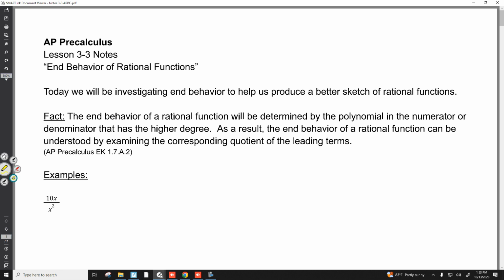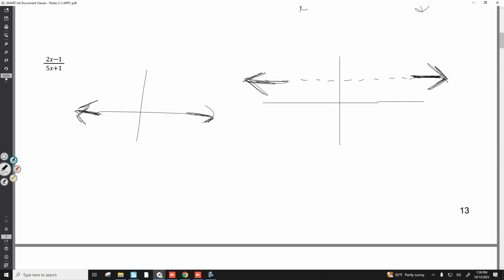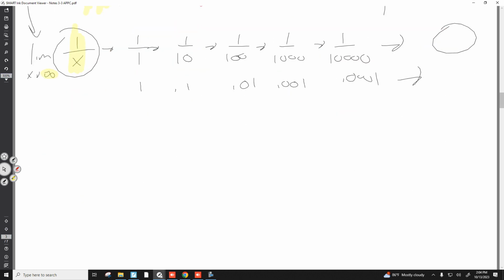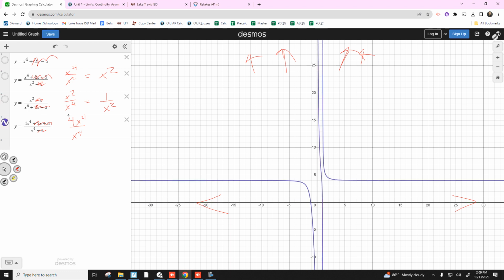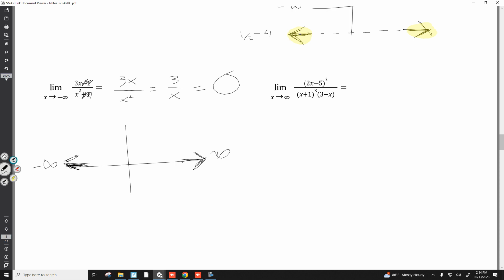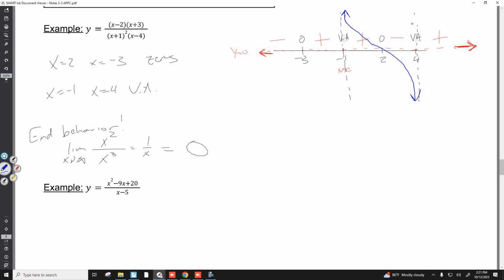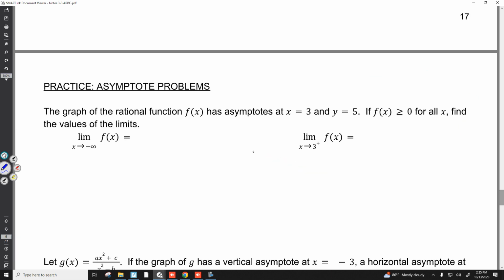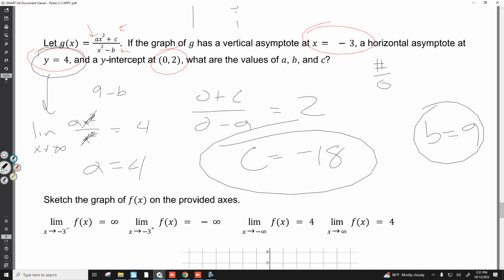AP Precalc 3.3 Notes